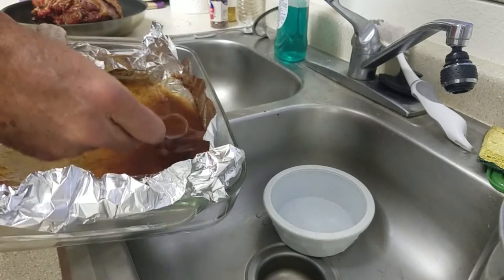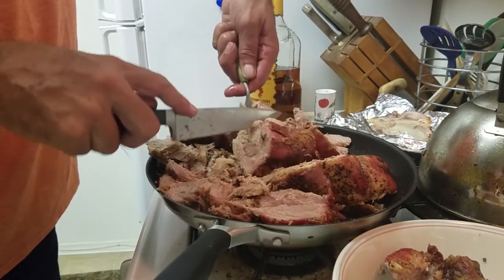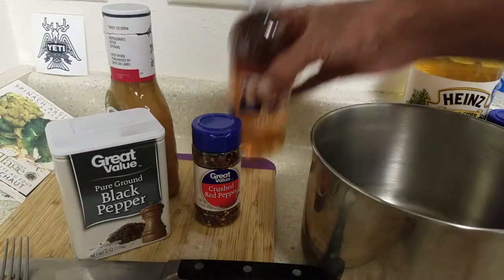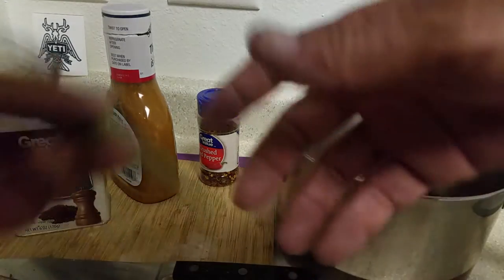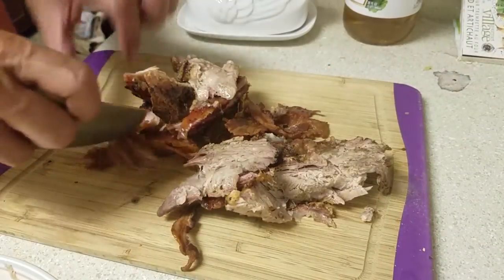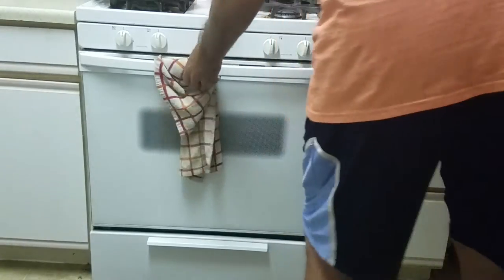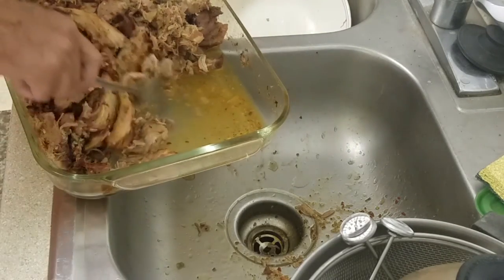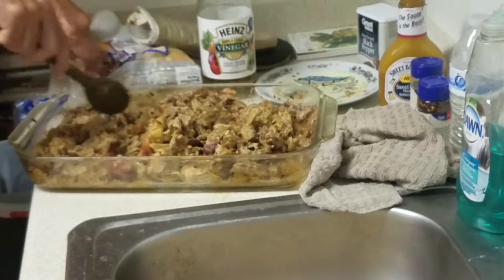South Carolina BBQ